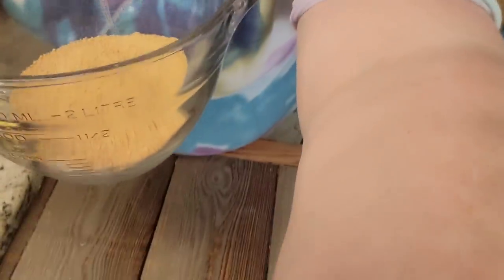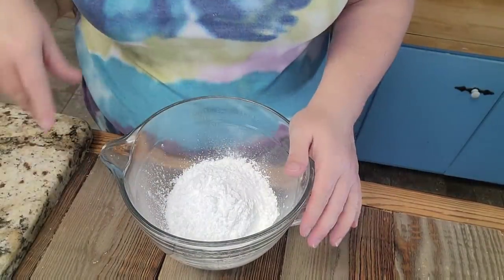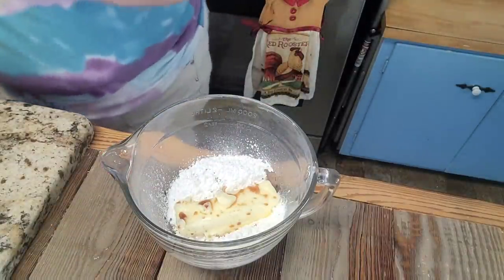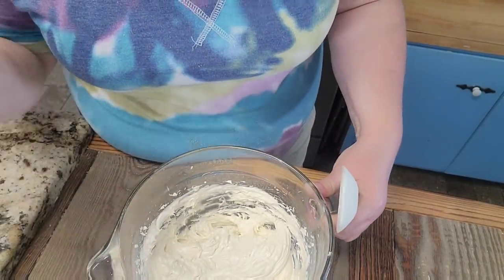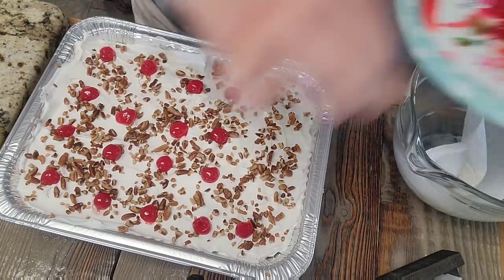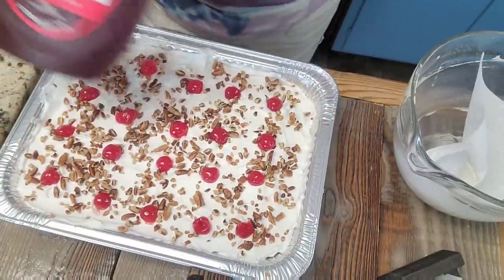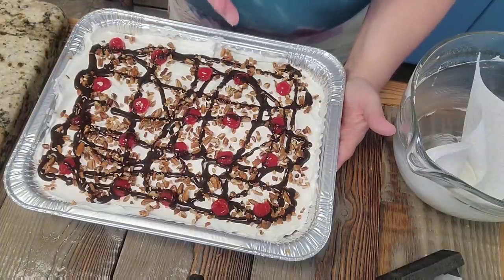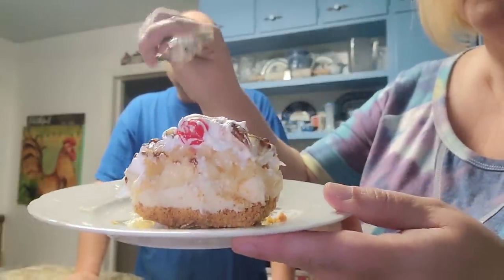How to Make a Bannana Split Cake - Church Ladies Recipes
Today's video is our next installment of "Church Ladie's Recipes". I tell a little bit about the Ladies who inspire these recipes.

The actual recipe starts approximately @ 5:00 minute mark.

Banana Split Cake

2 cups Graham cracker crumbs
5 Tbls melted butter
2 cups powdered sugar
1 stick softened butter
1 tdp vanilla
2 eggs
4 Bananas
1 can crushed pineapple drained
1 container cool whip
1/2 cup pecans
maraschino cherries
chocolate syrup

Watch video for assembly instructions.

mail can be sent to:
Leslie Madren